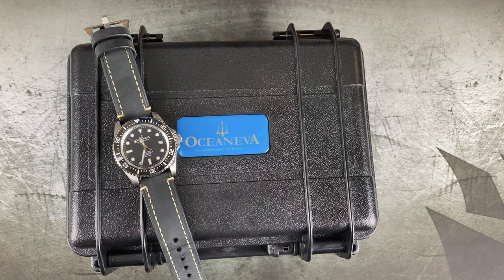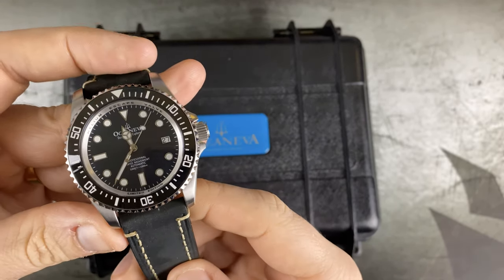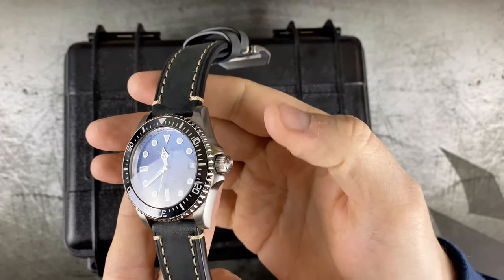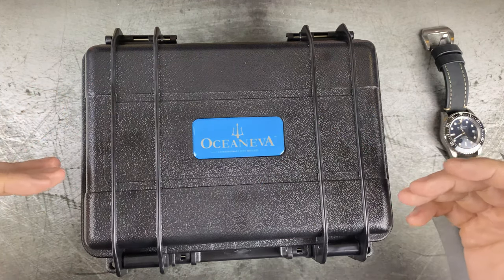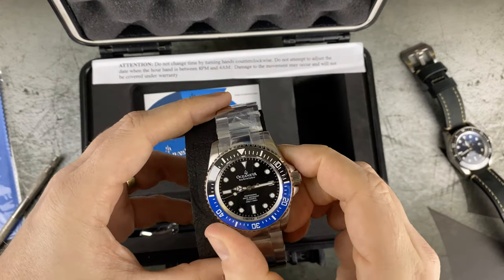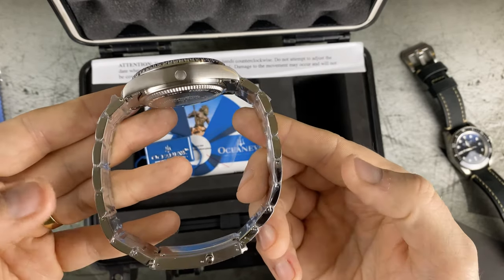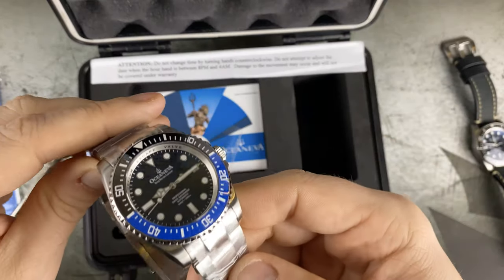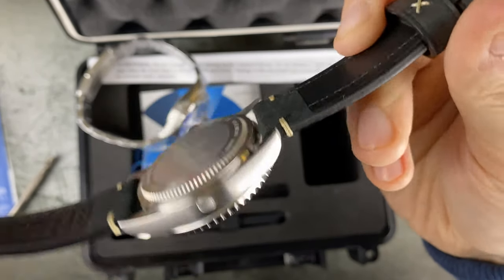OCEANEVA WATCHES - Deep Marine Explorer 1000m - 9 Month Usage Review!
I've been wearing Oceaneva Dive Watches (Deep Marine Explorer 1000m) for 9 months, owned about 6-7 different models. In this video I discuss my take on these watches, pros and cons and look over the kit.